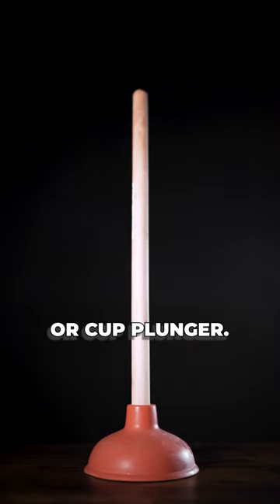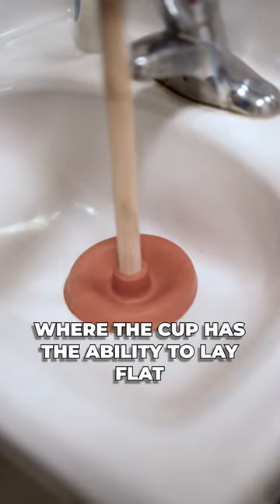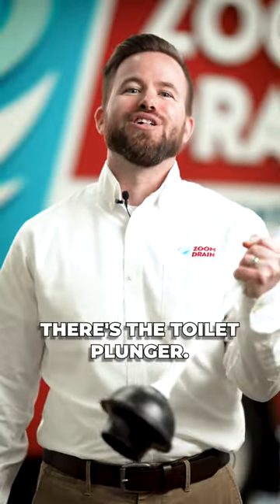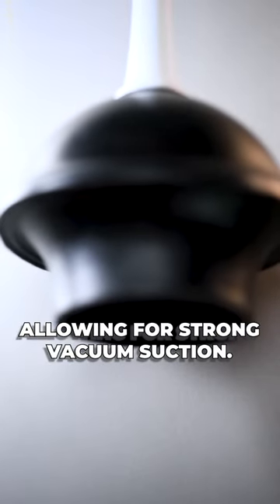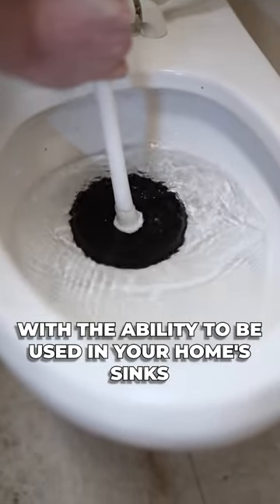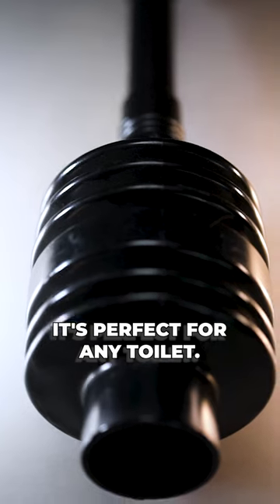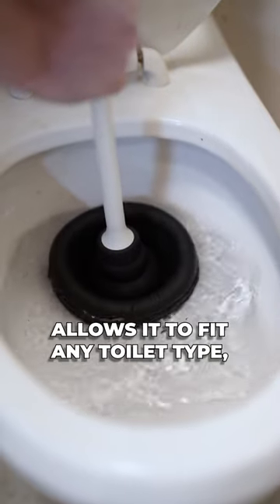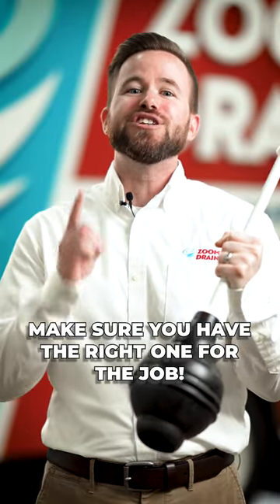Not All Plungers Are Equal!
Make sure you have the right 🪠 for the job!